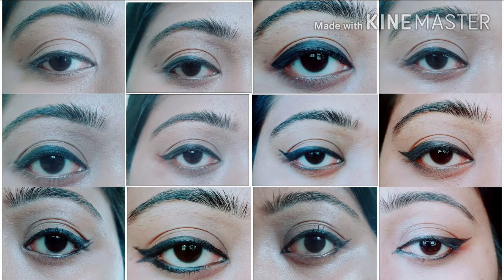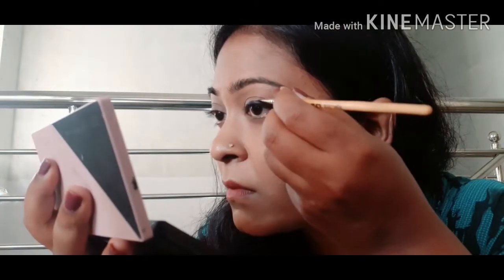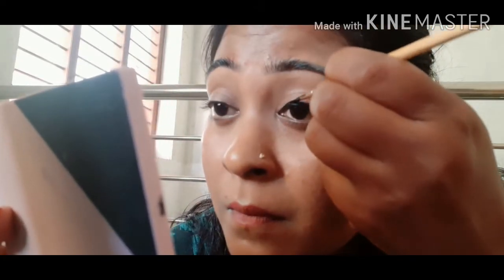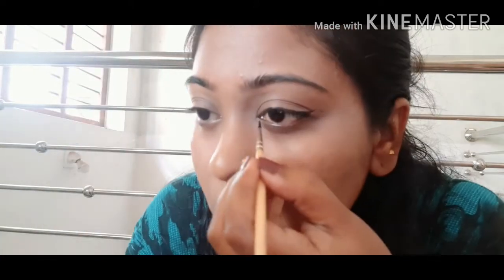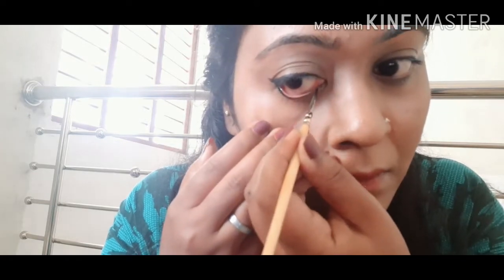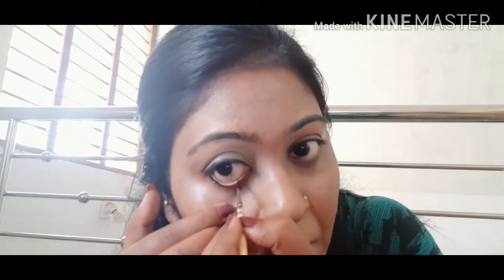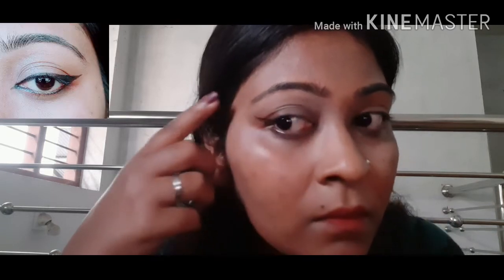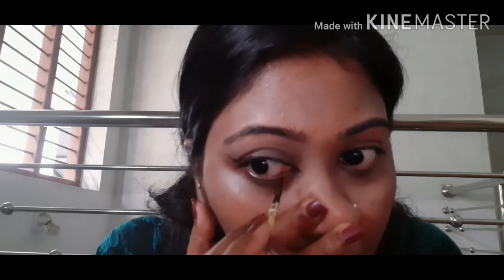12 Different types of Eyeliner looks 🤗🤗🤗🤗